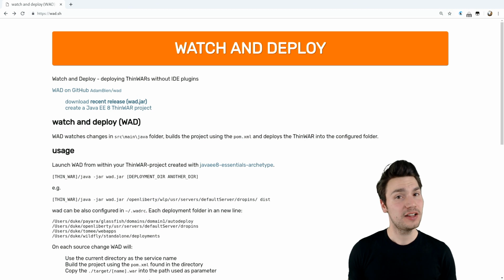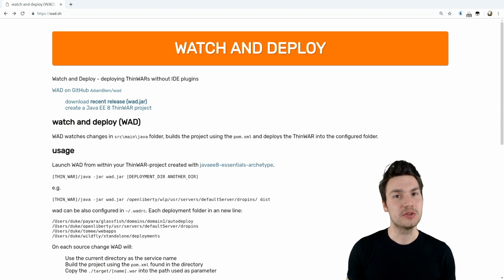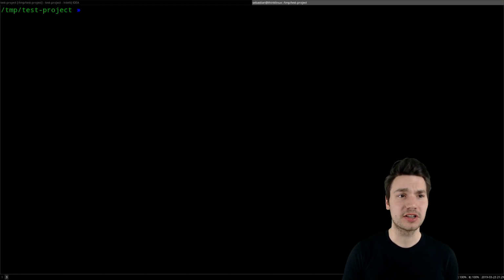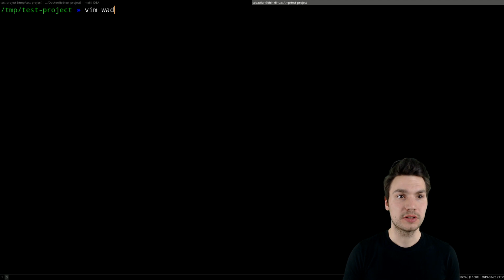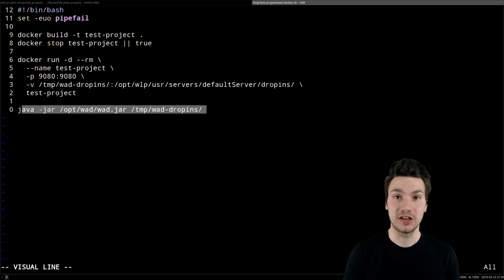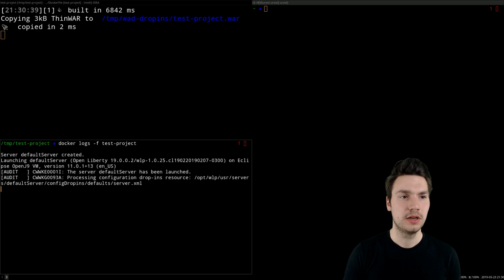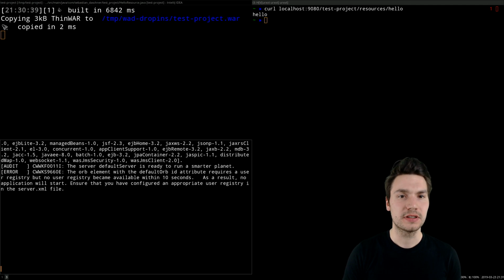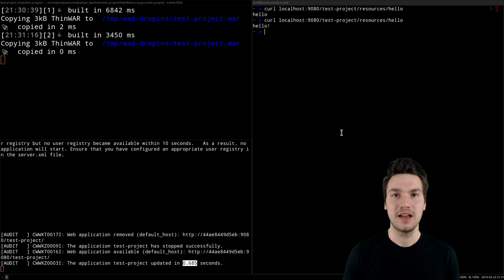Hot-deploying Java Enterprise with WAD & Docker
I’ve recorded a video how to minimize the development turnaround times with Watch and Deploy (WAD) by Adam Bien and Docker containers. The WAD tool watches for file changes and will re-build and re-deploy our applications to an auto-deployment directory.